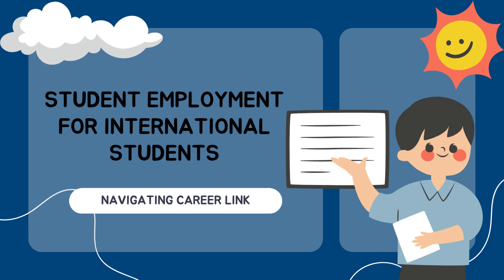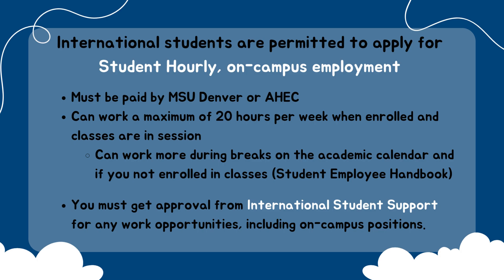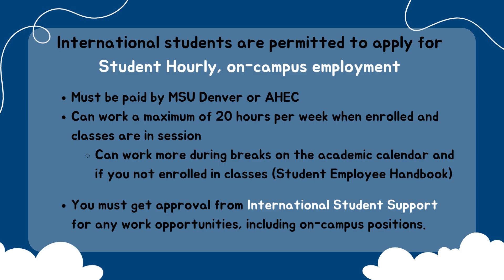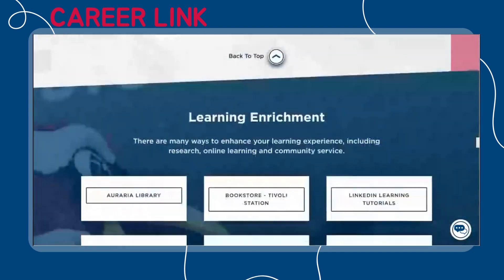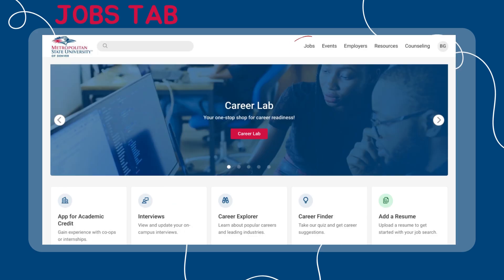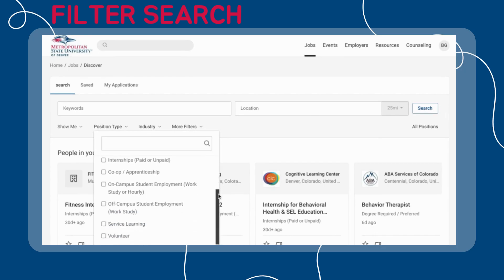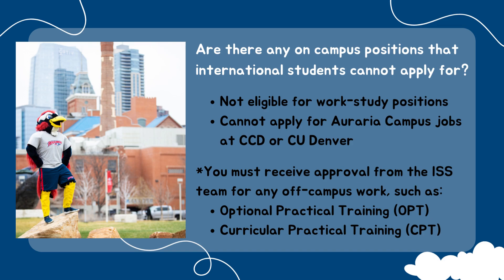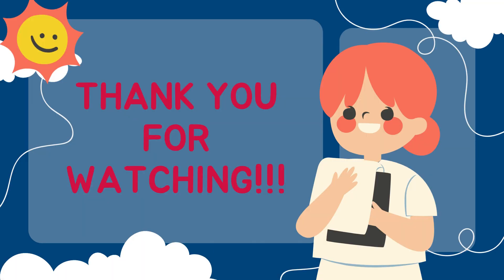International Student Employment Guidelines | MSU Denver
This video covers the guidlines International students must follow when seeking employment. It also guides students through how to finds job opportunities using career link.